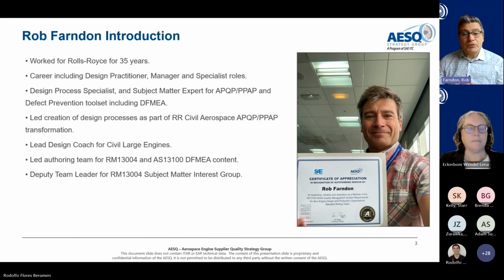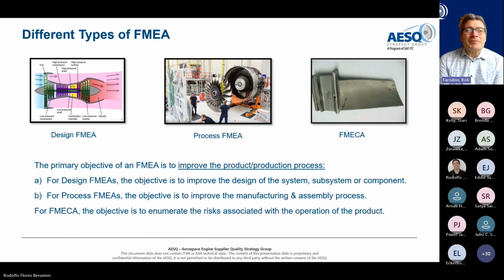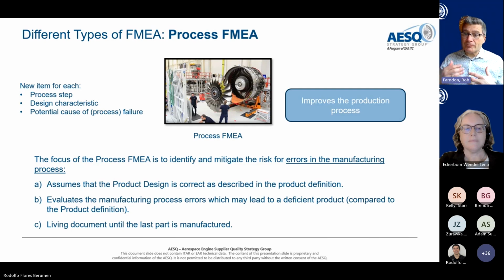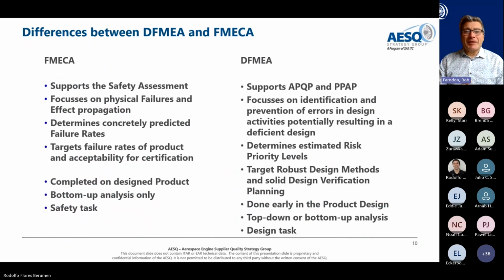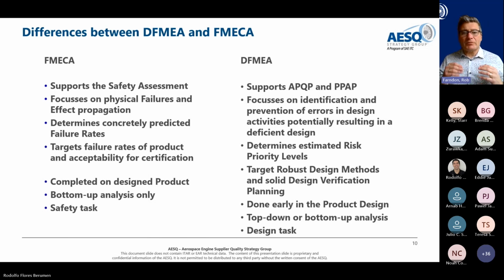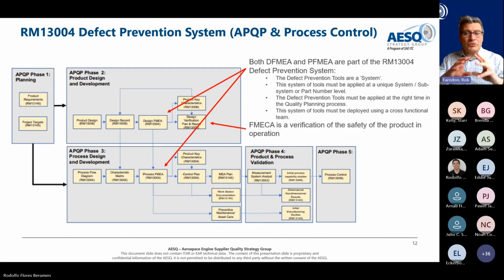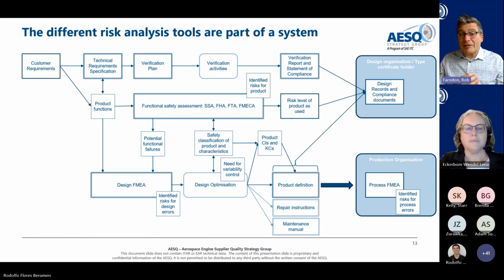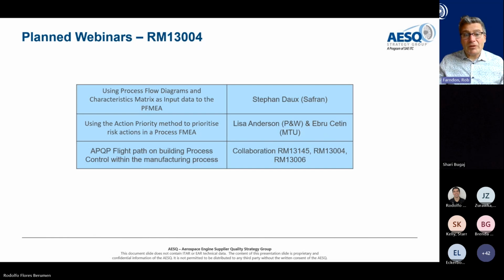Design FMEA, Process FMEA & FMECA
The webinar clarifies the purposes of and differences between FMECA and D/PFMEA.